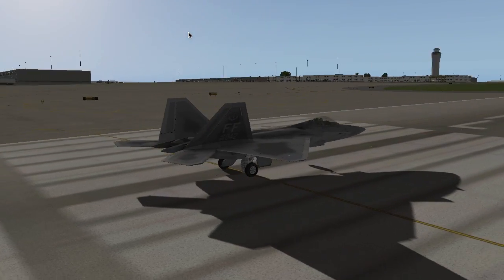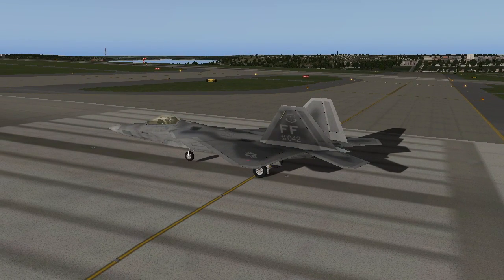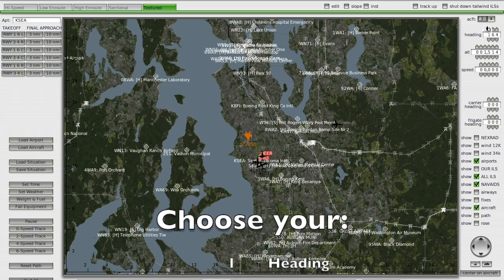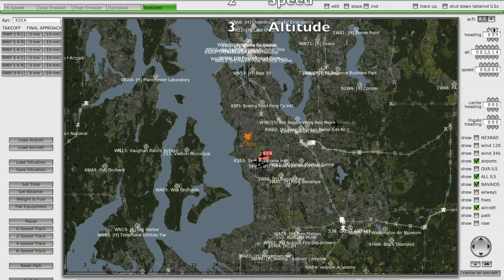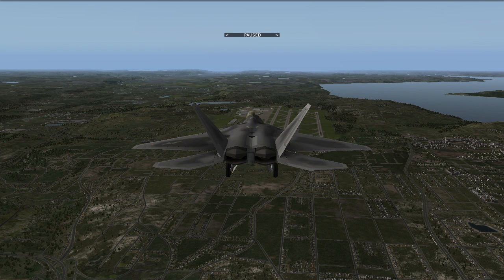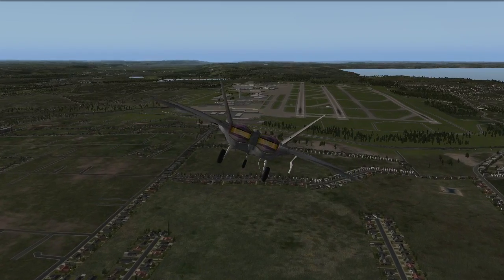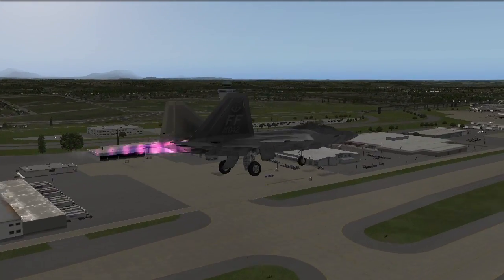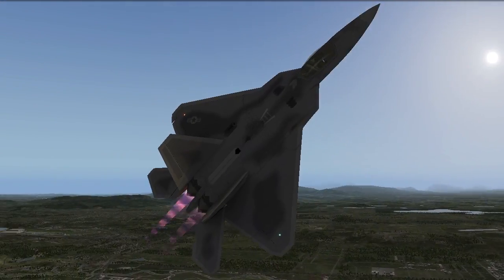X-Plane F-22 Raptor Local Map, lesson 5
Here, I show you how to use the Local Map setting in X-Plane 10. It is a very usefull option, since it allows you too set a location on the map, set a speed, altitude and heading to your flight. On a X-Plane F-22 Raptor!

And on forums:
-X-Plane​.org